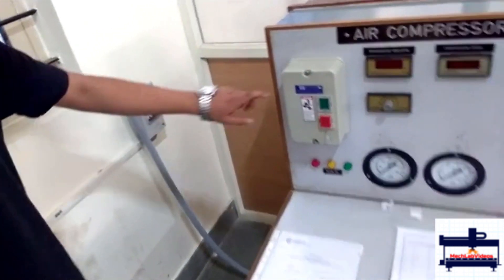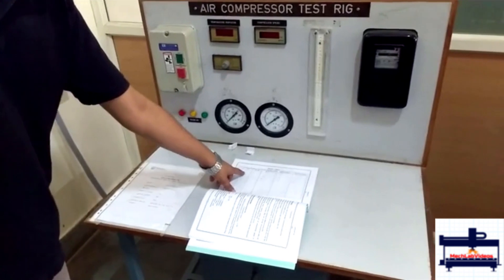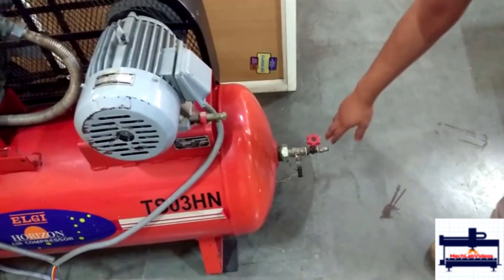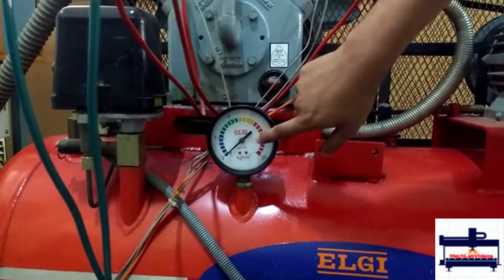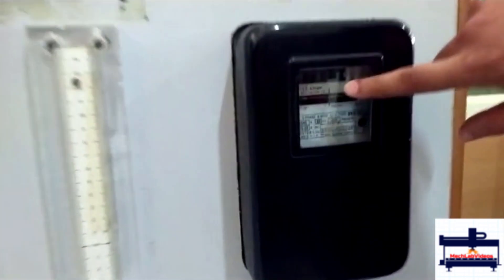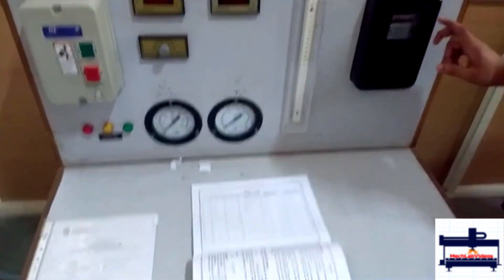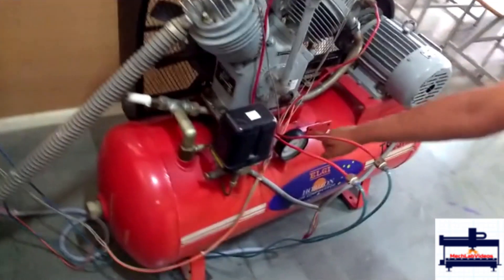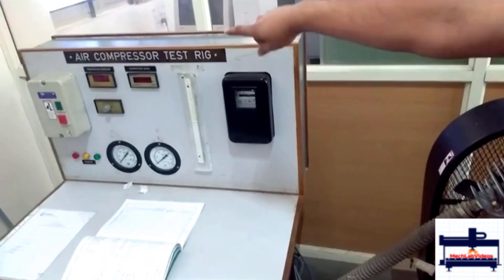Reciprocating Air Compressor | Applied Thermodynamics Lab | MechLabVideos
Reciprocating Air Compressor | Applied Thermodynamics Lab
An experiment to study the working of a double stage reciprocating air compressor and determine its volumetric efficiency and mechanical efficiency.